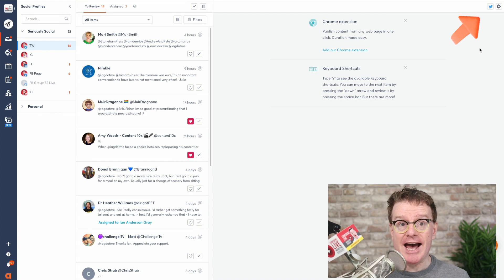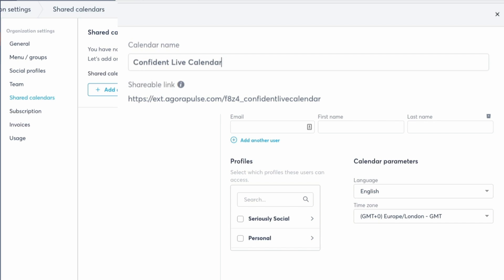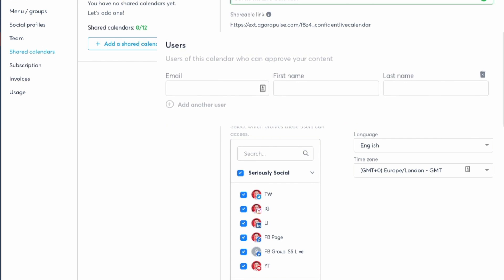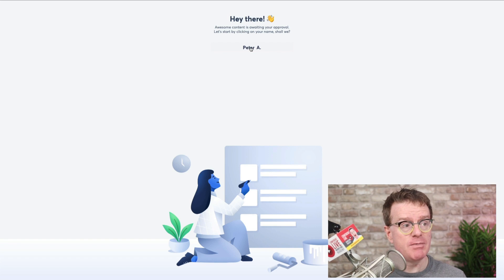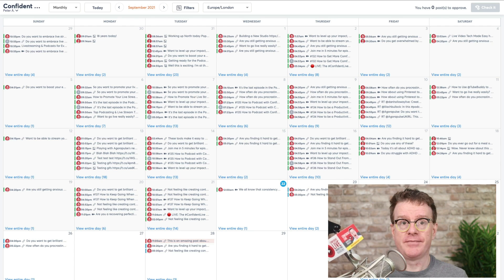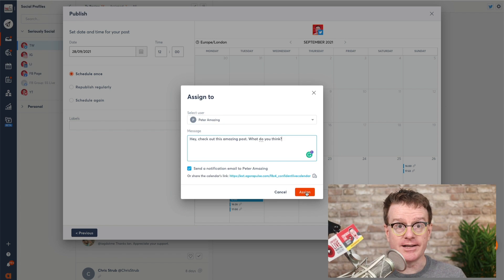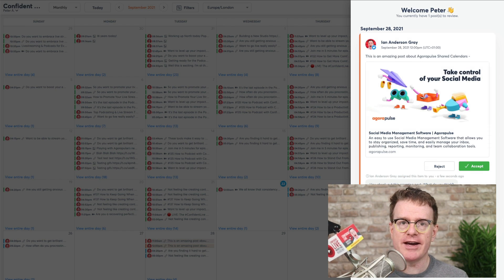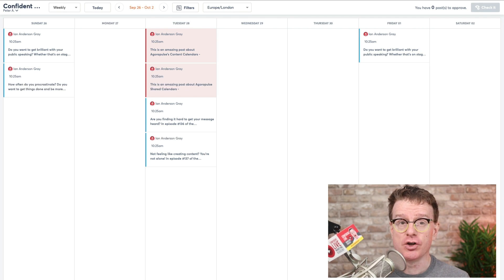How to share your Content Calendar with Agorapulse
Do you need to share your social media  content calendar with your clients in an easy and effective way? Watch our latest tutorial with Ian Anderson Grey as he goes through how users can share their social media content calendar with clients even if they're not signed up to the tool.

Agorapulse is a social media management tool that allows you to take control of your social media. Stay organized, save time, and easily manage your social media with Agorapulse’s inbox, publishing, reporting, monitoring, and team collaboration tools.